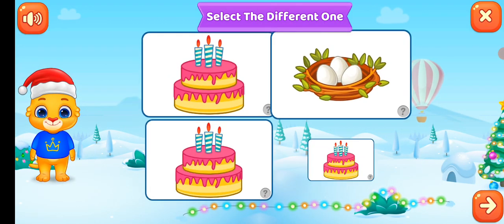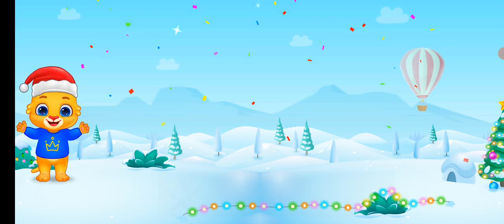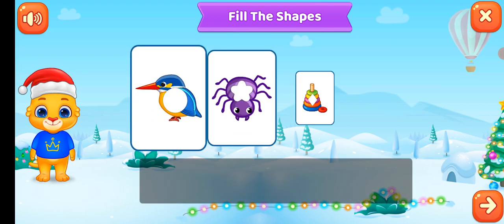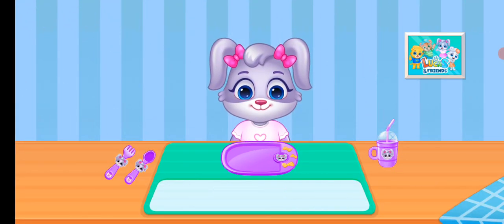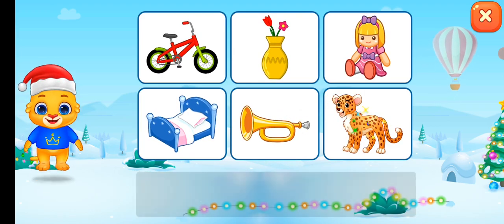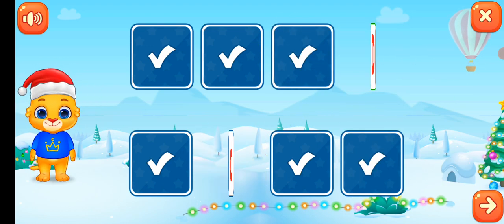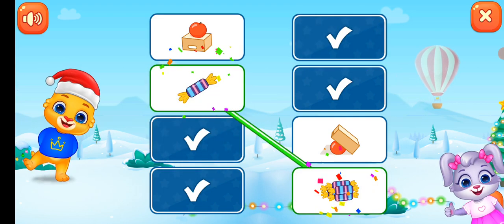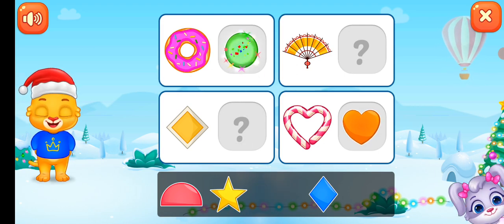Kids learning game | For toddlers learning | Mind booster video for kids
It is kids learning video, Play this video & show to your child so that baby can learn.
It is about 15 minutes video, but other parts of this video are also available in our playlist